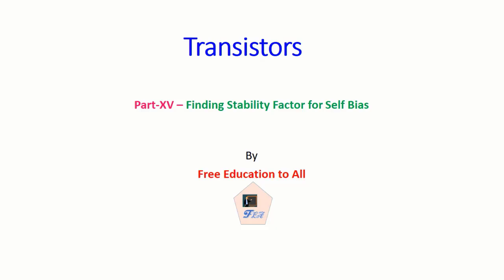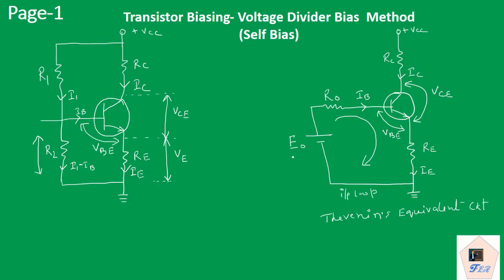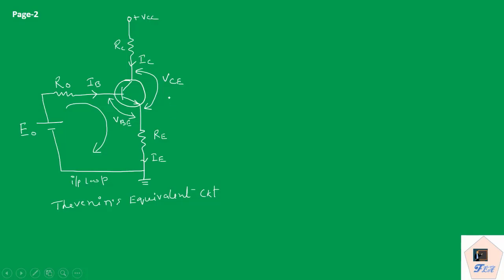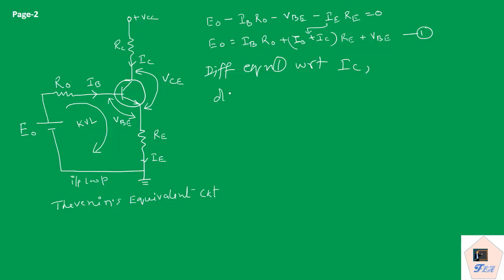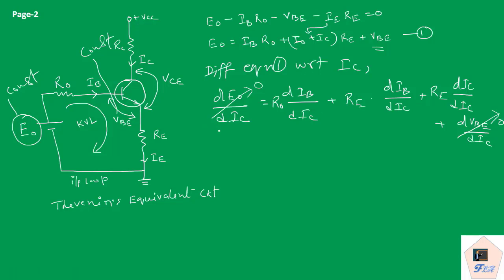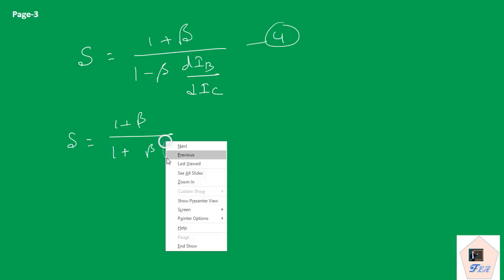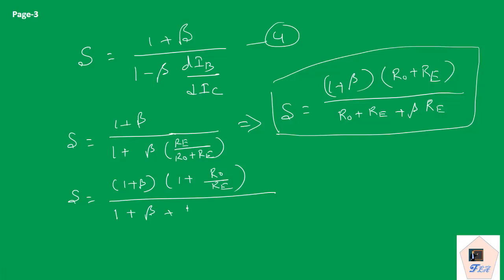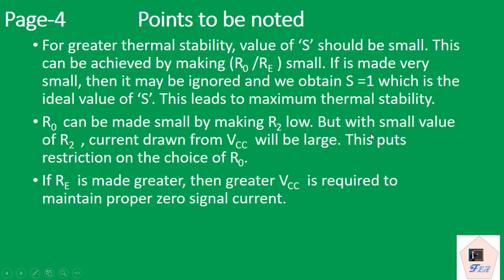Transistor Part 15 Finding Stability Factor of Self Bias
Method to find the stability factor for Self bias (Voltage divider bias) circuit of transistor.